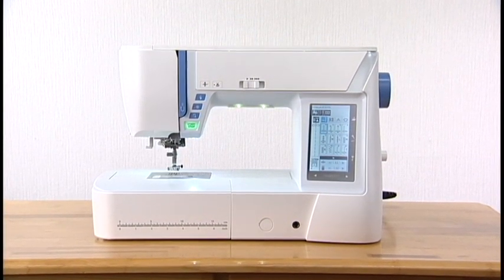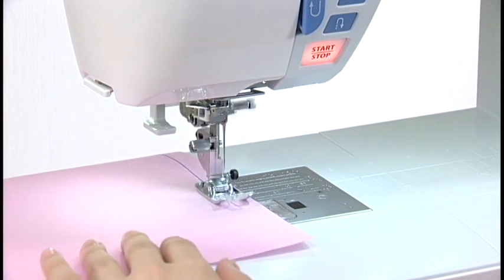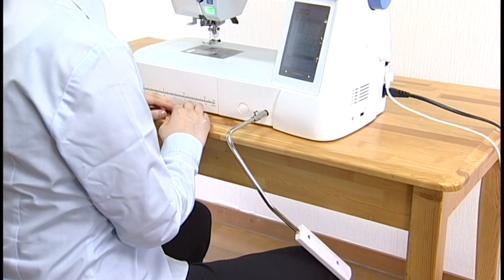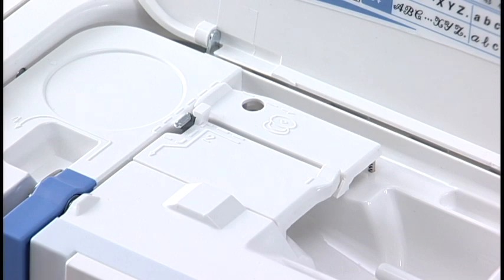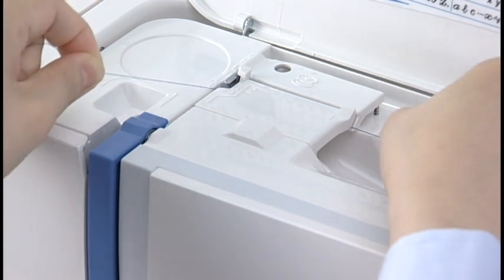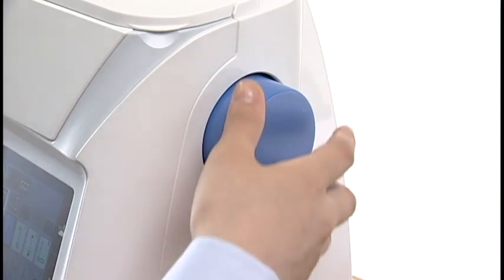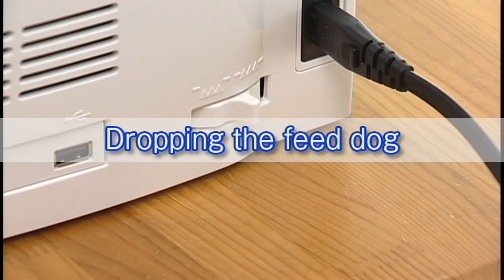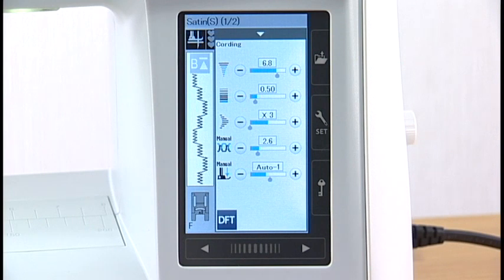Janome Atelier 7 Sewing Machine Video